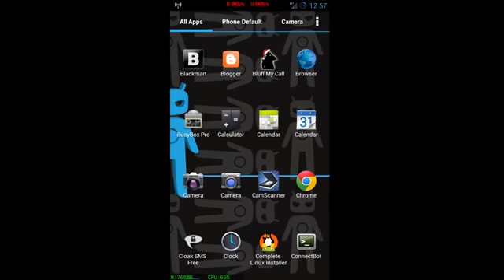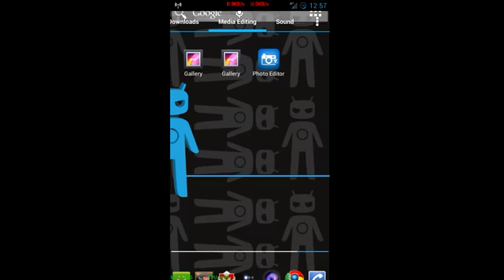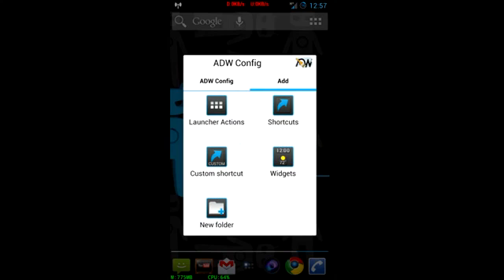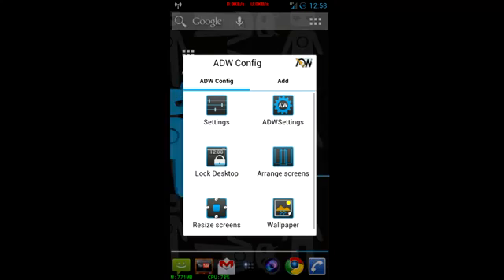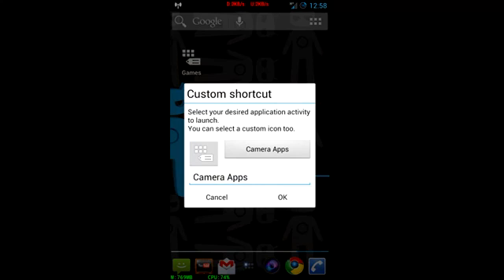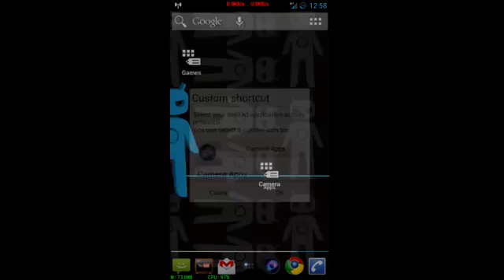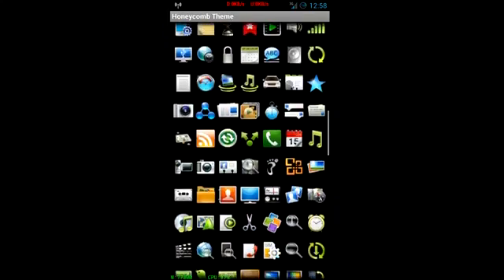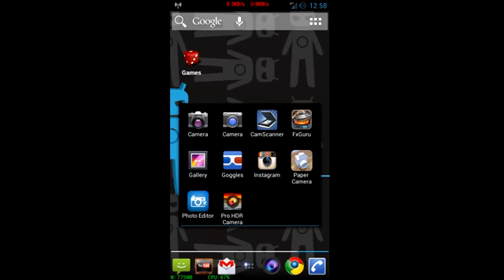ADW Launcher Tutorial: How to add a shortcut to a group on your main screen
If you customized your app drawer in ADW, and organized all your apps into seperate groups, you can add shortcuts to these groups to your main screen.

Instead of opening up the app drawer, clicking on these shortcuts will open up a popup menu.